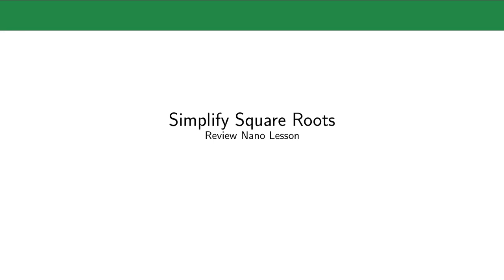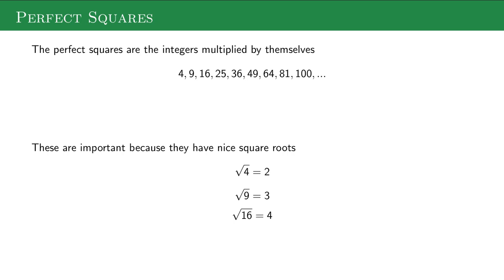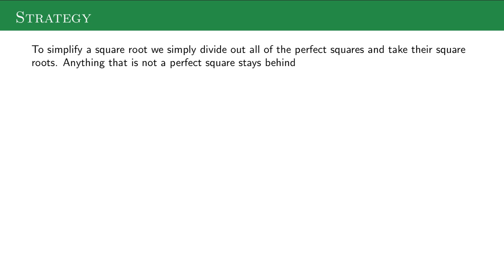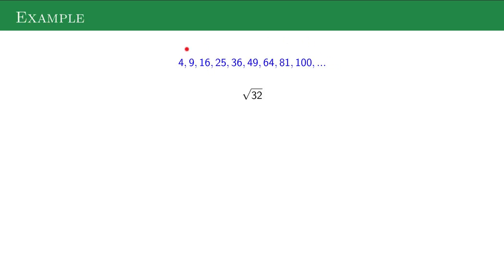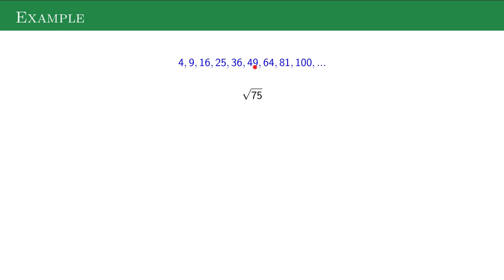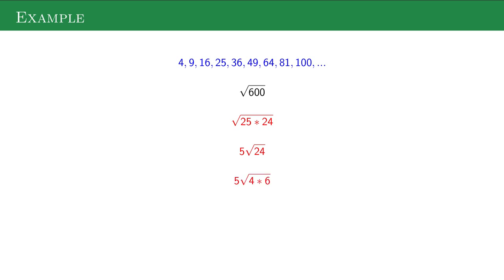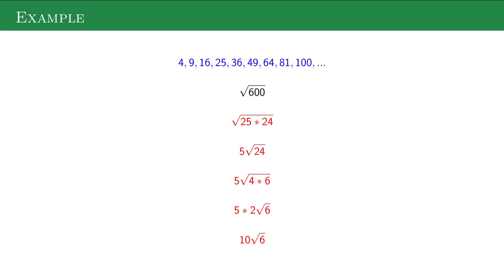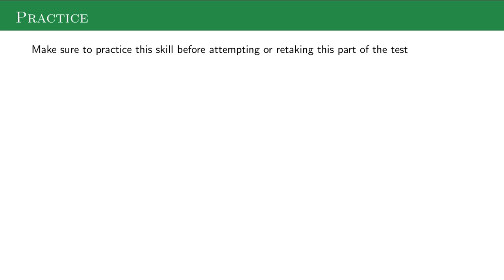Nano Review: Simplifying Numerical Square Roots